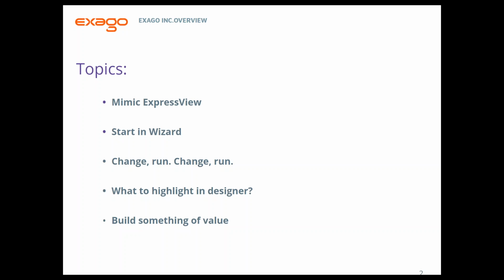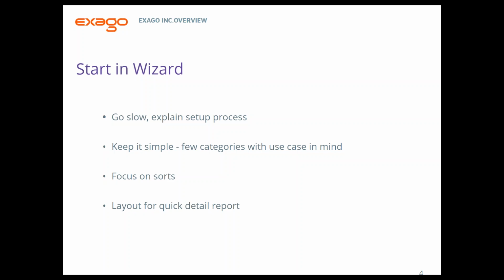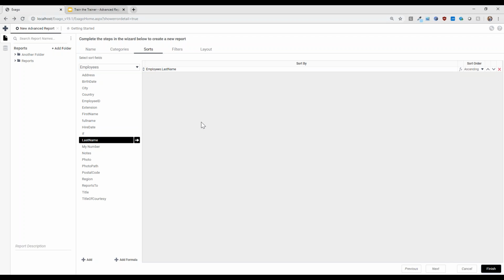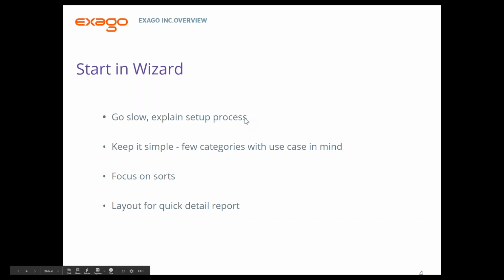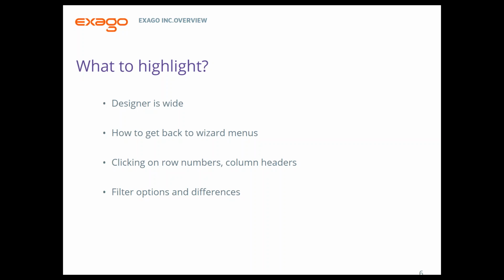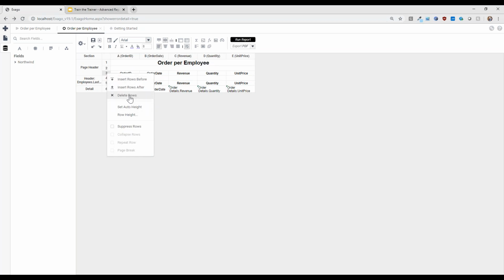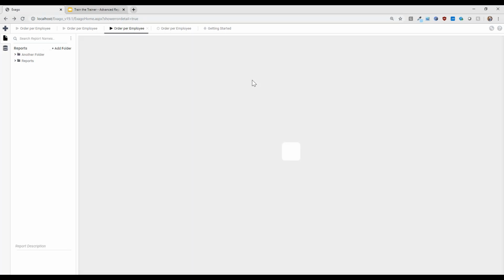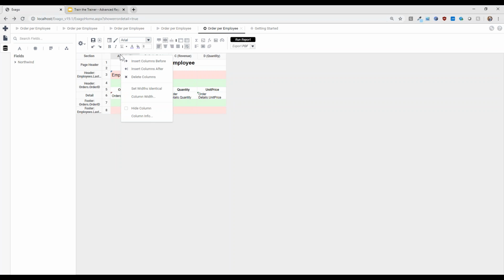Exago BI Support Lab - Train the Trainer Advanced Reports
In another installation of our Train the Trainer Mini-Series, Emma discusses the points and phrasing we suggest using to best convey understanding of the Advanced Report Designer to your users.